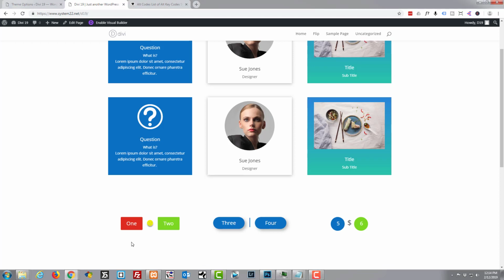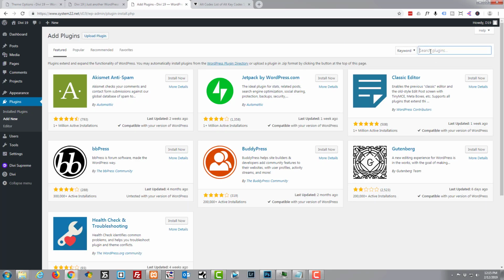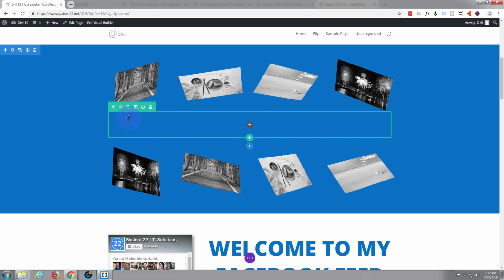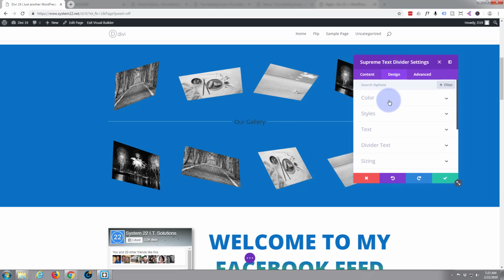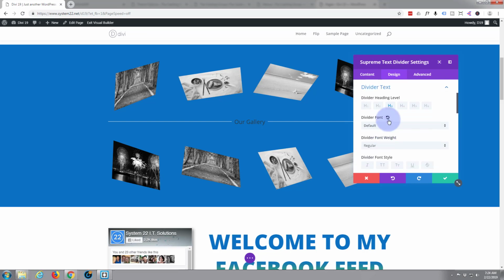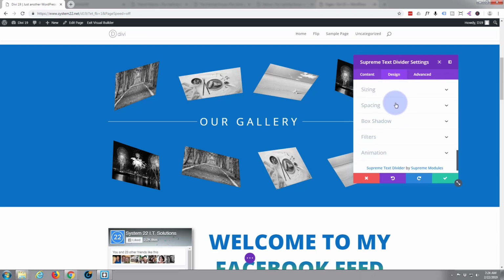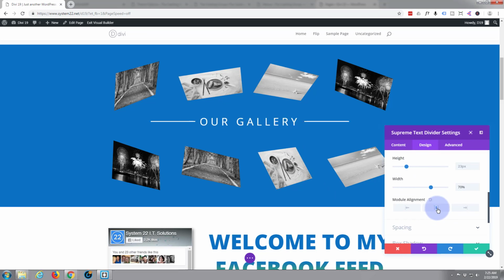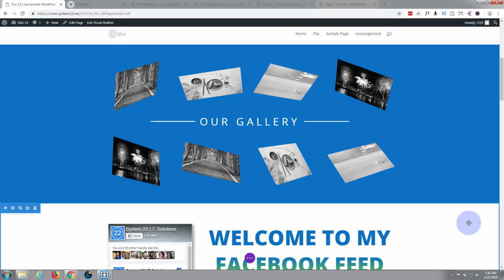Divi Supreme Modules Plugin How To Add A Text Divider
Divi Supreme Modules Plugin How To Add A Live Twitter Feed.We are going to be using the Free Divi Supreme Modules Plugin to create some great effects in this series of videos.The Divi theme from elegant themes is absolutely awesome. Whenever I have a WordPress build, it's my go-to theme every time. I have built many, many sites with the Divi theme and it just keeps on getting better. Elegant themes keeps adding features, and tools to increase your productivity, as well as ease of use and site load speed. So if you are building a WordPress site I recommend you give it a try. I am pretty sure you will not be disappointed!